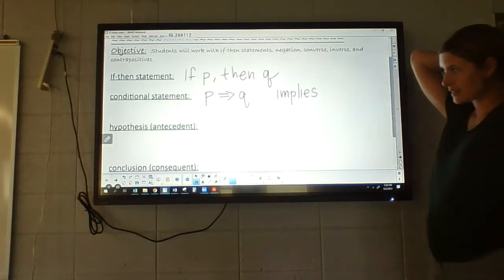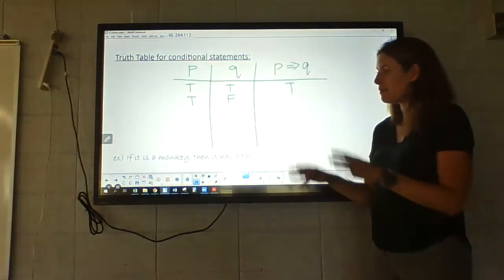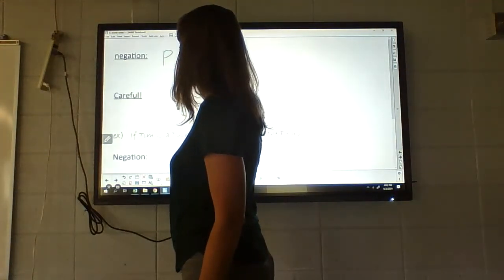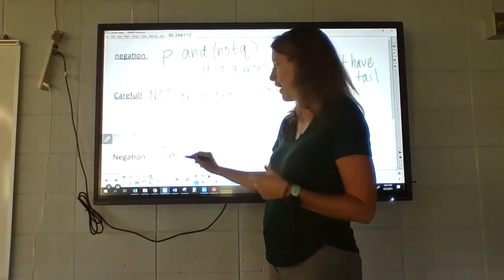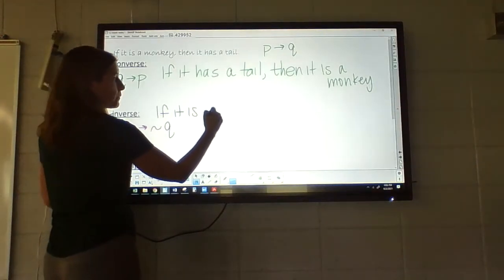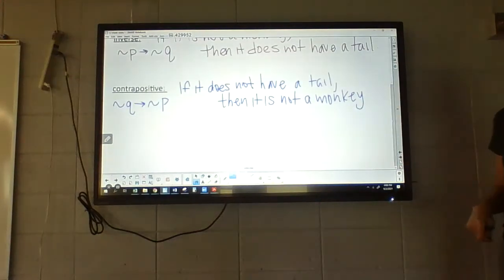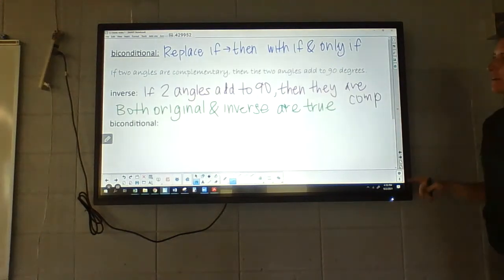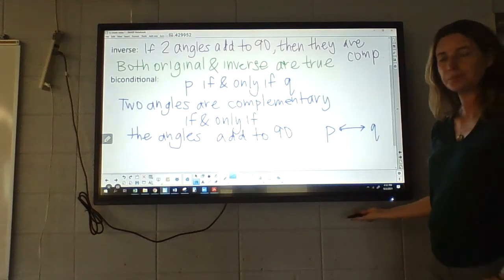PreCalc 9/3/21 1.5